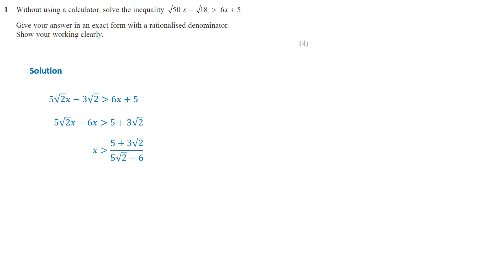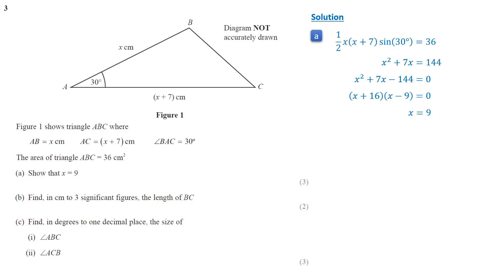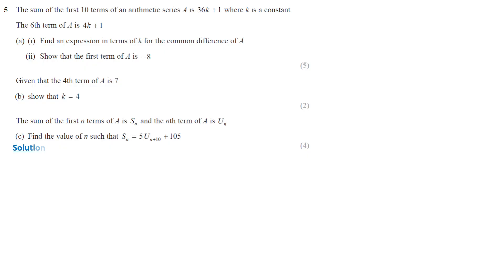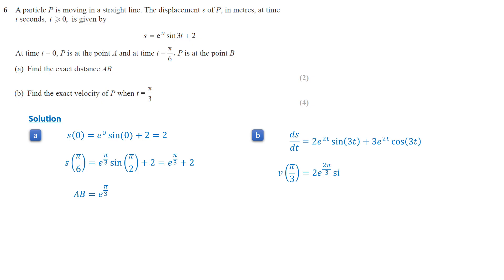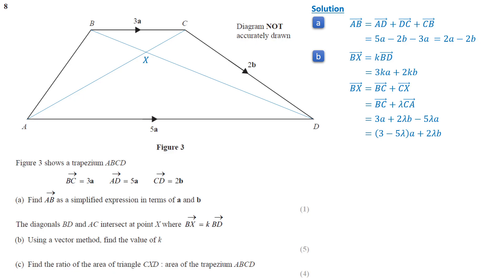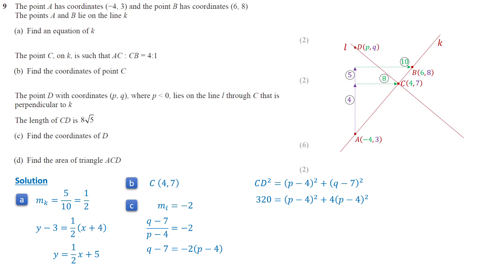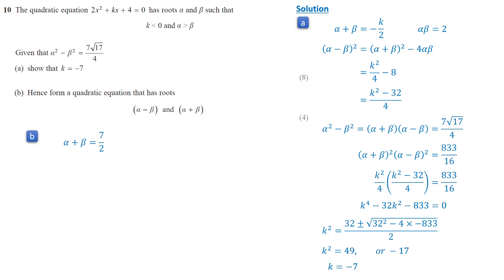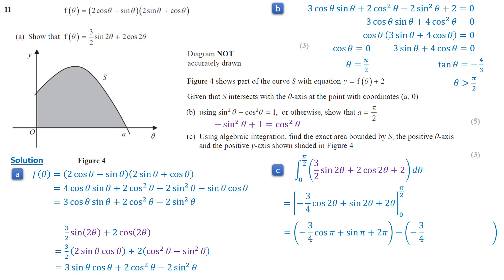FPM June 2024 Paper 1R | Detailed Problem Solving and Explanations (P74099A)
In this video, we dive deep into the Further Pure Mathematics June 2024 Paper 1R, breaking down complex problems with clear, step-by-step explanations. Whether you're preparing for your exams or reviewing challenging concepts, this detailed walkthrough will guide you through problem-solving techniques essential for success in Further Pure Mathematics. Understand the methods, master the concepts, and boost your confidence!

📌 Topics covered include:

Step-by-step solutions to challenging questions
Techniques for solving complex algebraic and calculus problems
Helpful tips for tackling tricky exam questions
Get ready to ace your exam with this in-depth tutorial!